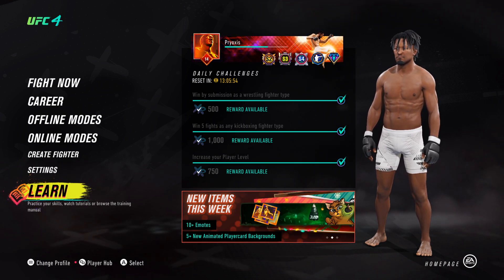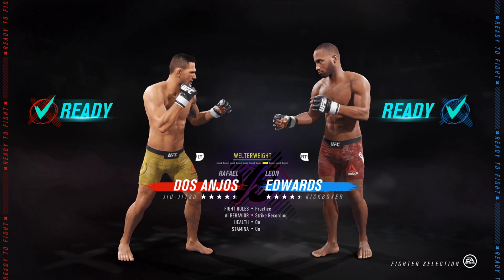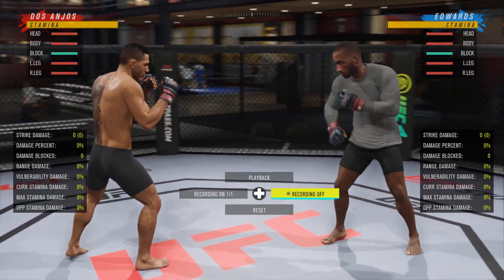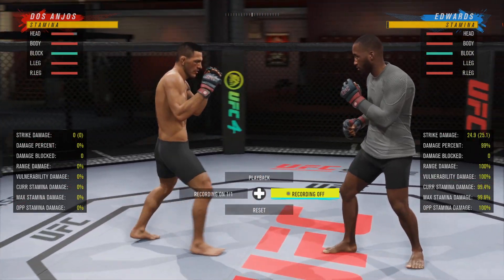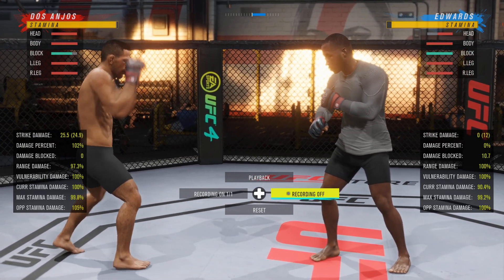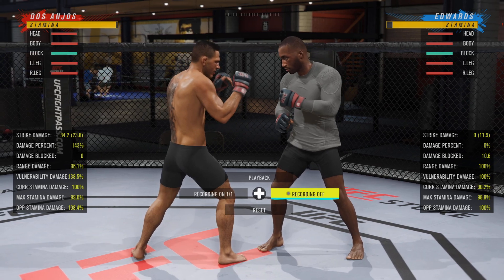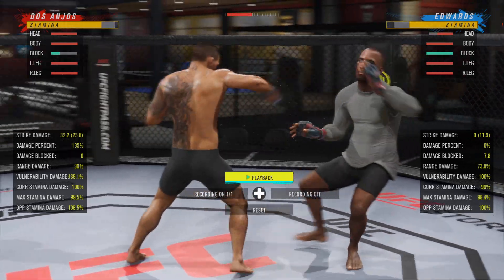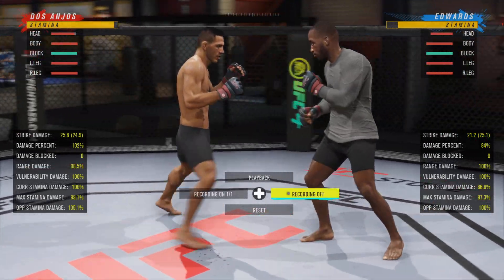HOW TO BECOME A BETTER UFC 4 PLAYER! (USING STRIKE RECORDING)